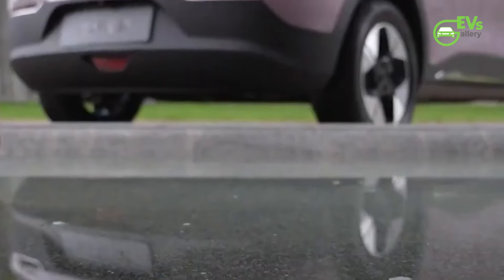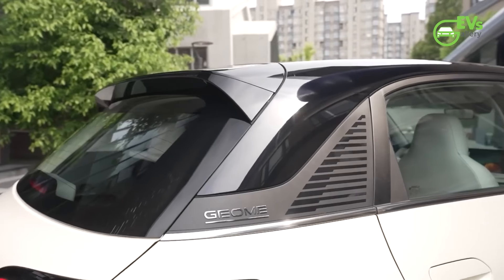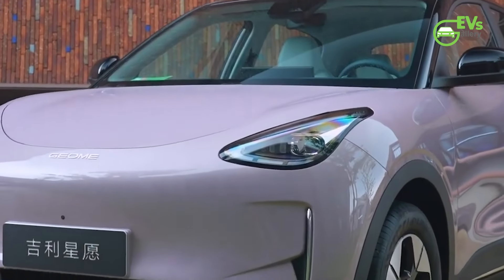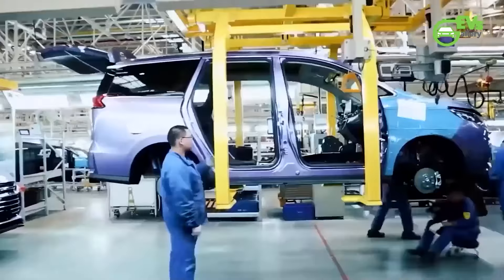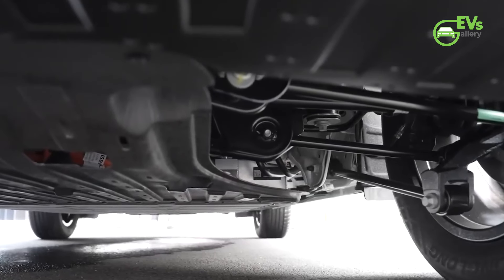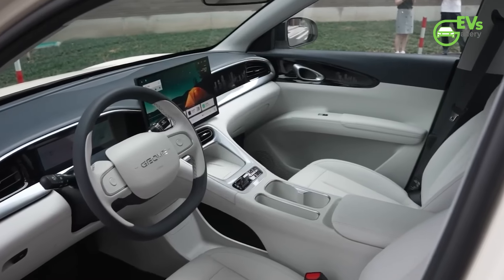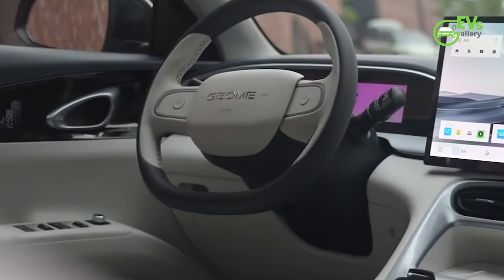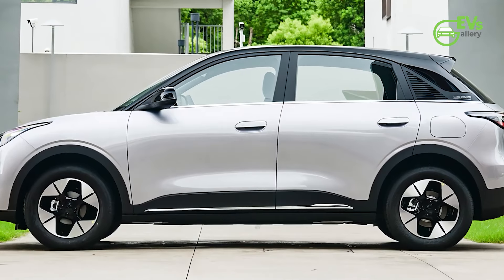Geely Geome Xingyuan Pre-Sale Begins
BYD Records 1,084 Car Sales in Japan in First Half of 2024